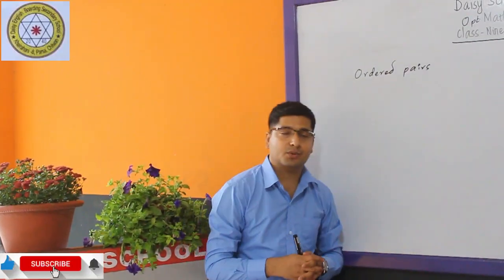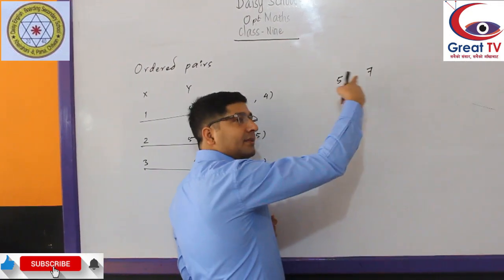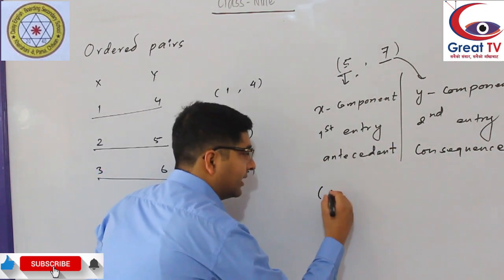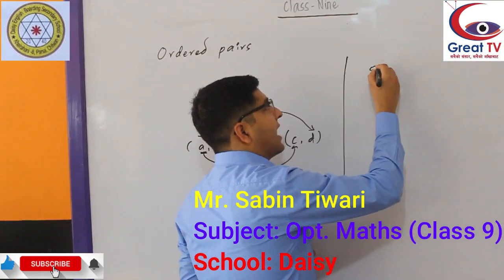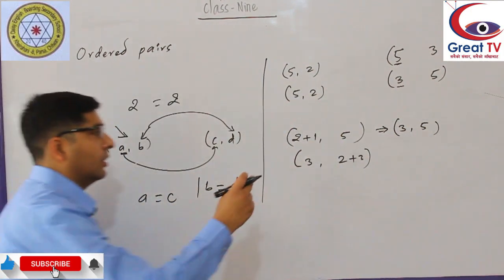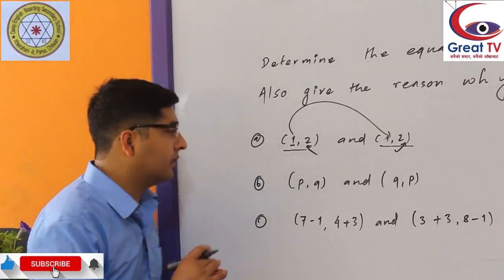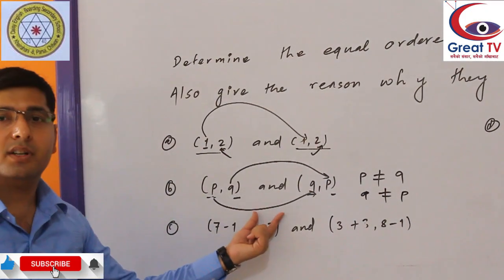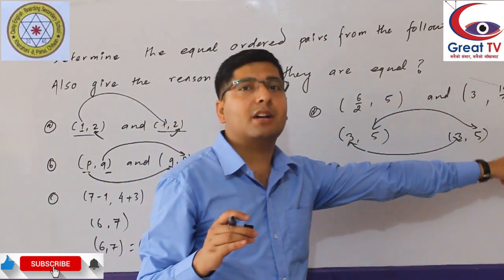Class-9 OPT Mathematics (Ordered Pair) (part-1)